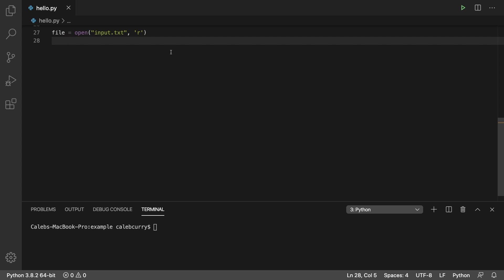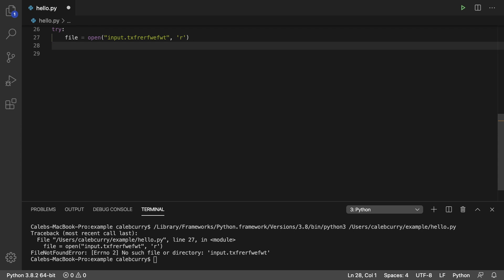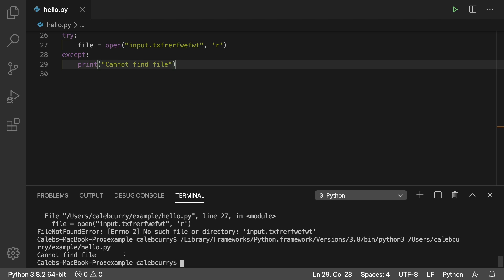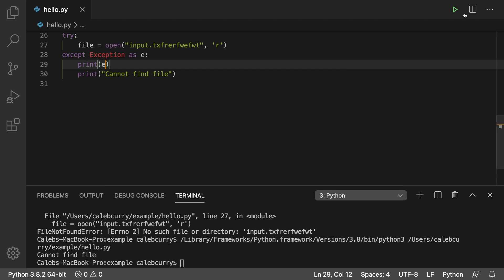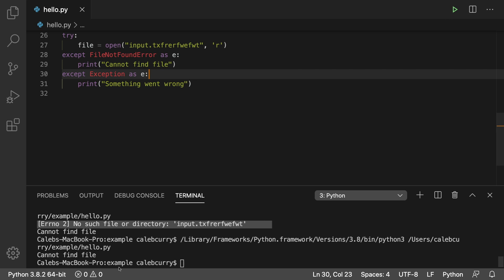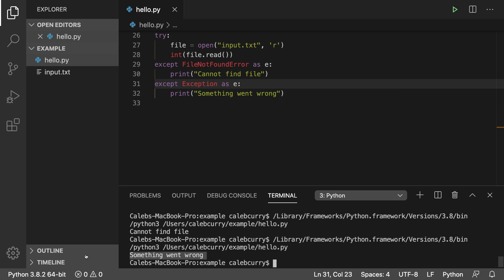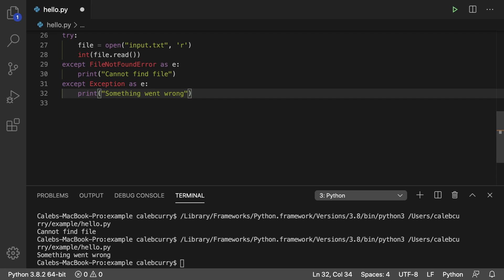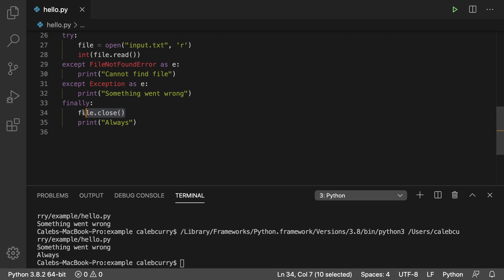Python Programming 73 - Intro to Exception Handling